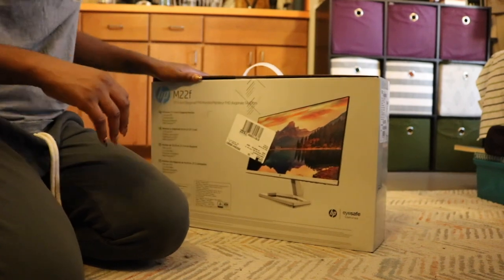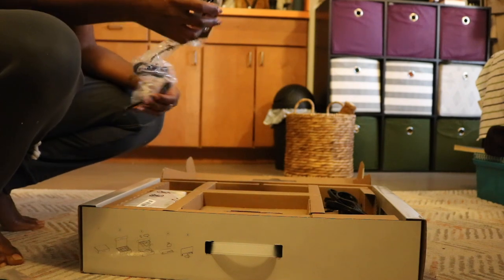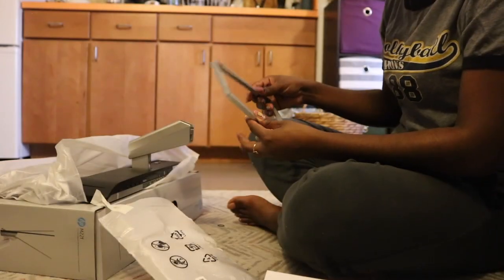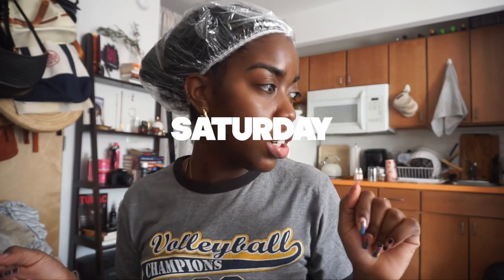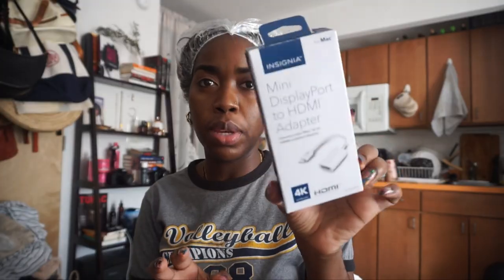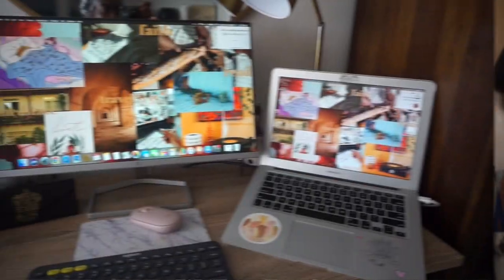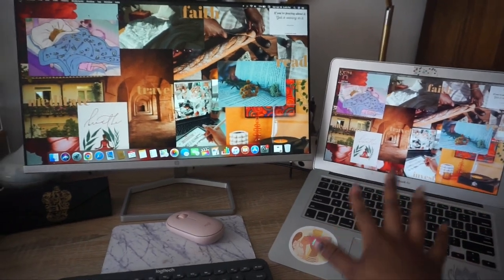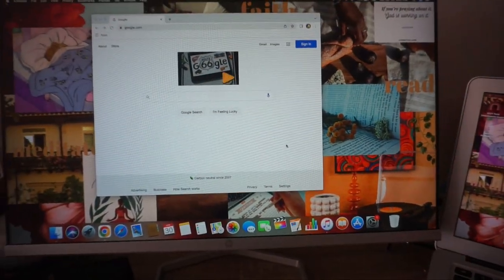Another Sunday reset | Monitor setup, cooking and vibing :)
Hey loves! Hope you're all doing well and feeling great! I'm back with another vlog and very happy with how it turned out. Catch me as I upgrade my space and desk with some new bits, whip up a meal and vibe out with you guys! Catch you all in the next one. Love and light!

RECIPE!

Siracha Chicken Wings:

- Lemon
- Sazon
- Adobo
- Cilantro
- Garlic powder
- Onion Powder
- Black pepper
- Worcestershire sauce

Siracha Sauce:

- Siracha
- Honey
- Add wings and mix until fully coated :)

NEW MONITOR & Desk Specs!

FILMING EQUIPMENT:
Sony a5100 (main vlog camera)
Canon EOS Rebel T6I (sit down videos)
JOBY Gorillapod stand

FAQ:

What’s your hair type? I’m mainly 3b texture and have been my entire life lol.

How long have you been growing your hair? I’ve been natural my entire life. I suffered heat damage from constant straightening as I got older. Decided to transition in 2014 and slowly chopped off my straight ends as my hair grew out. :)

What products do you use? It’s ever-changing. Usually my hair gives the signal when she’s fed up. As of late though, I’ve been using Miche Beauty and Mielle Rosemary Mint Collection.

What anime are you watching? I just finished Ranking of Kings, so I’m back to binging Black Clover in the meantime. :D